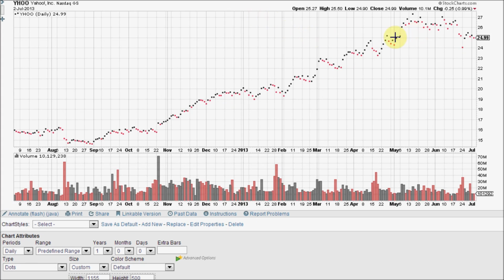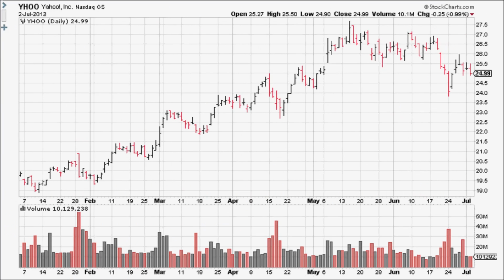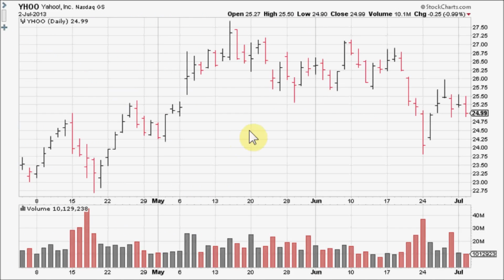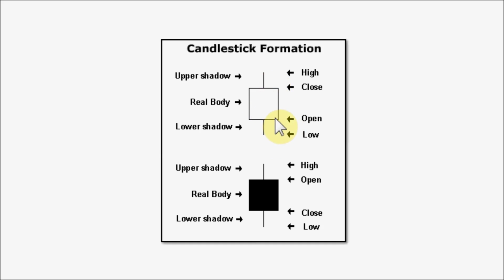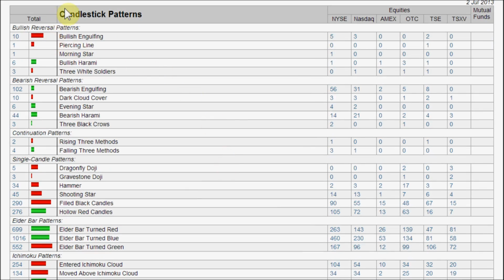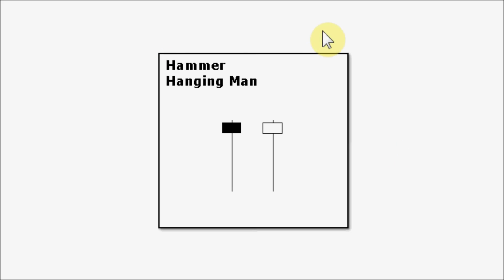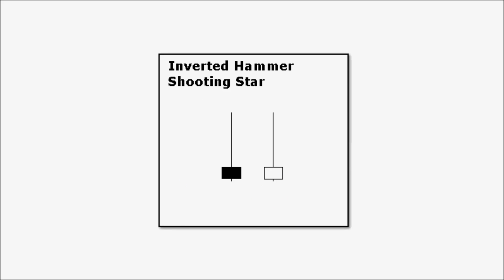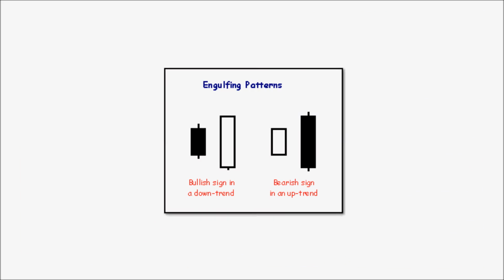Candlestick Charts - Part One - Introduction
In this lesson, you will learn about the History of Candlestick Charts, and why they are the best type of plotting price action available.